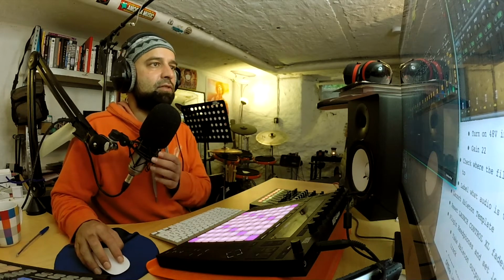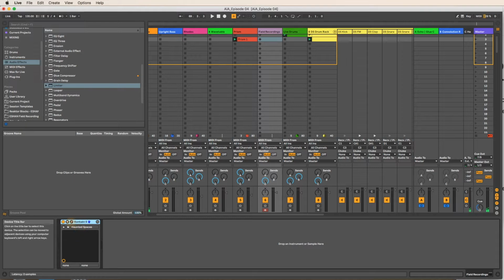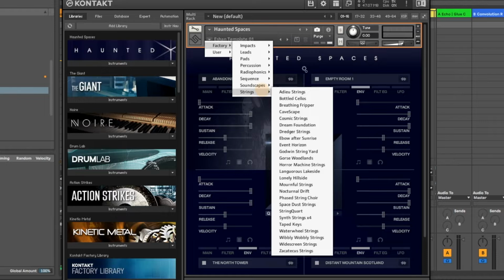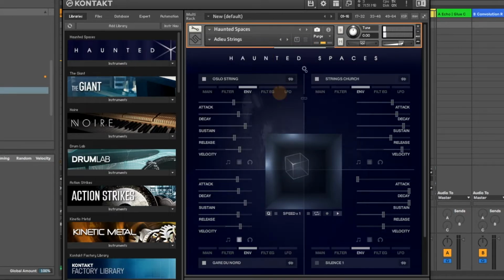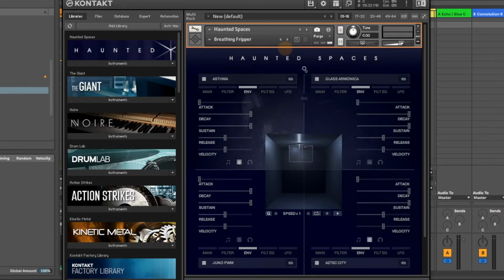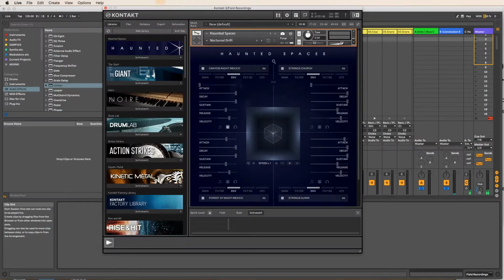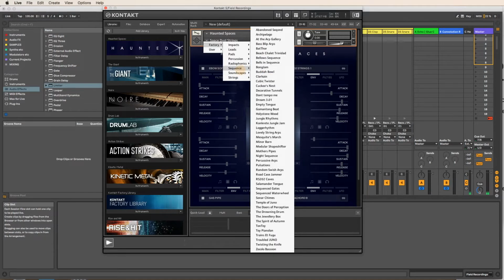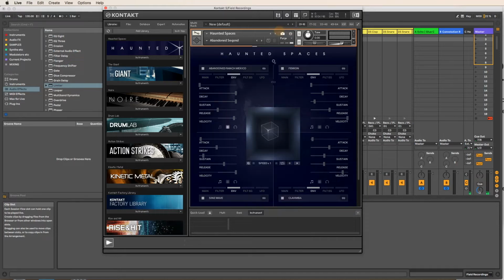Adventures in Ableton // Episode 003 // Part 3 of 4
This is part 3 of EPISODE 003 of "Adventures in Ableton" using Ableton Live, Ableton PUSH and Novation Launch Control XL .. enjoy. :D